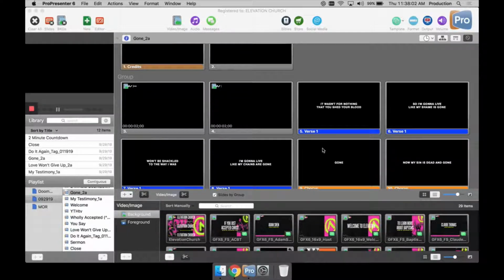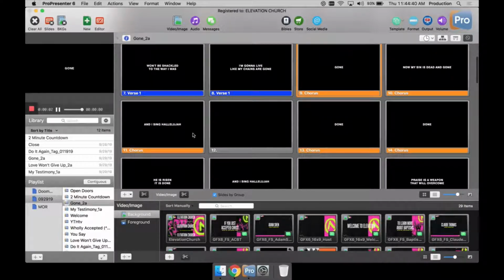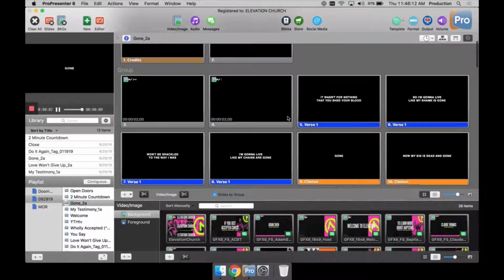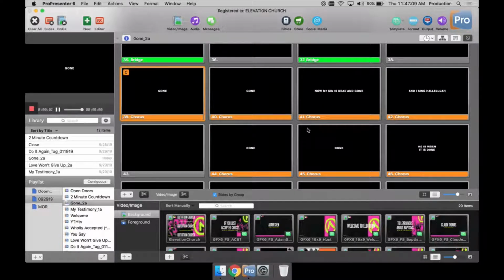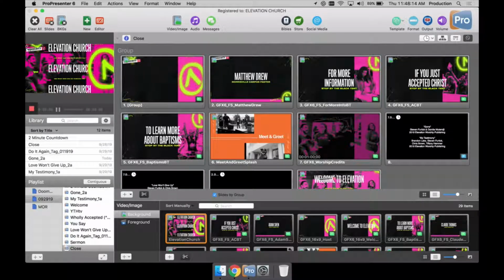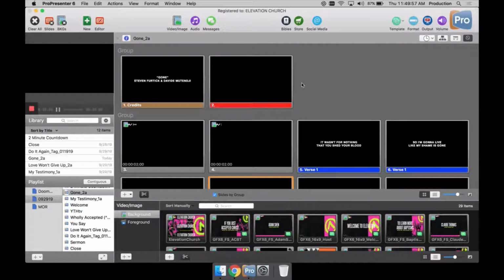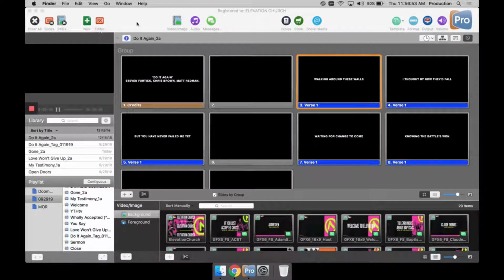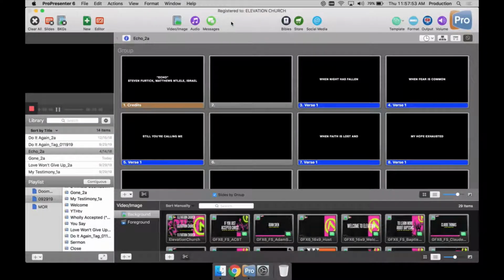Tutorial: CG1 (Screen Support)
Tutorial of the CG1 (Screen Support) Role